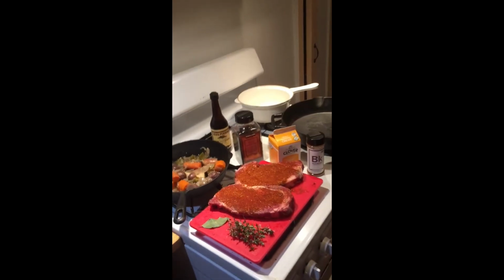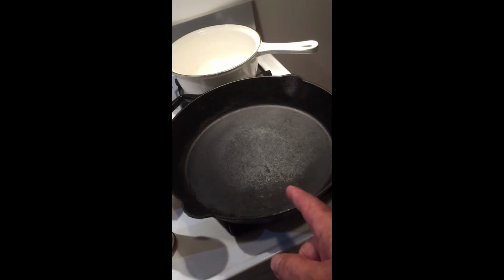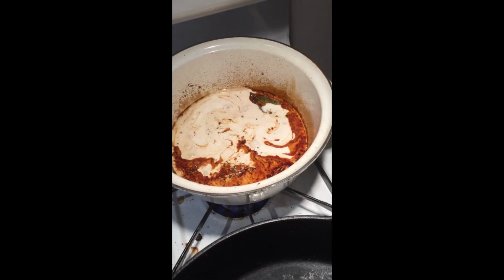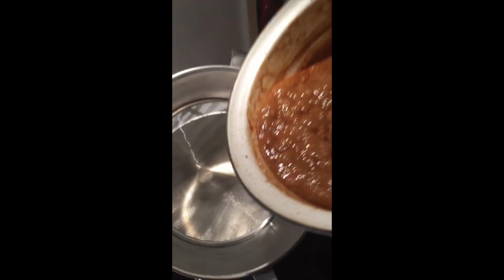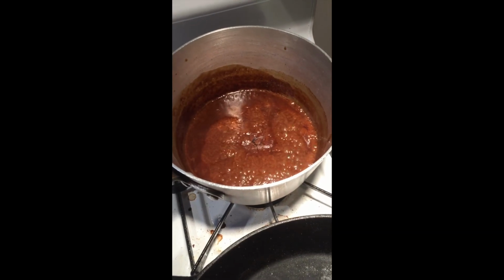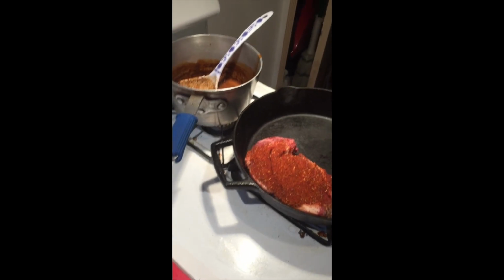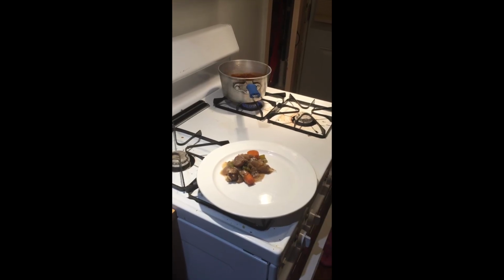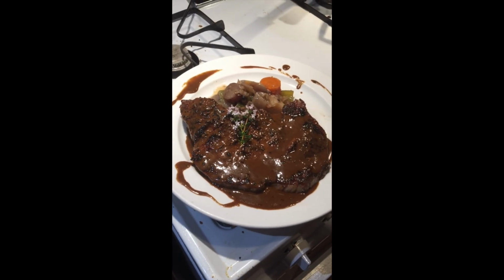Peppercorn cream sauce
Peppercorn cream sauce using the Demi Glace'